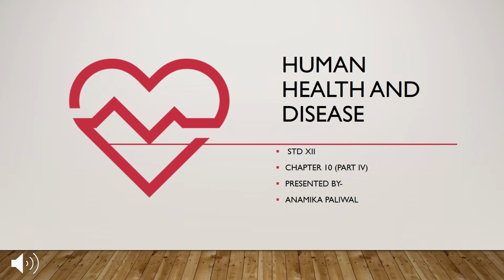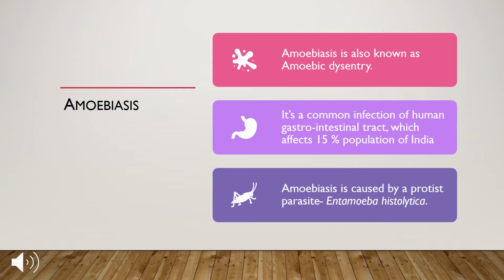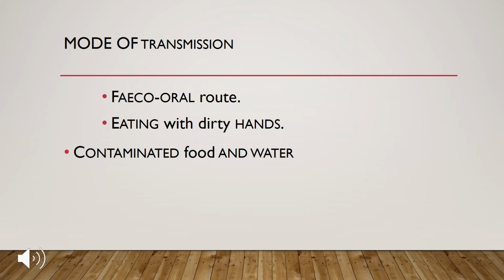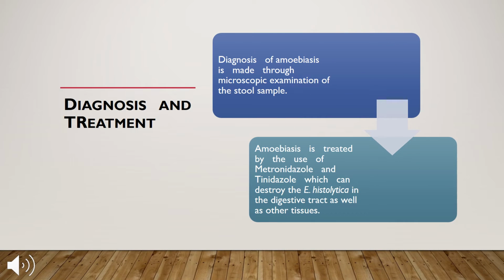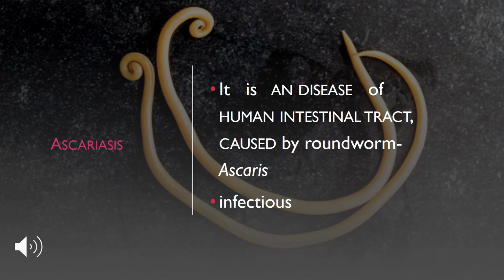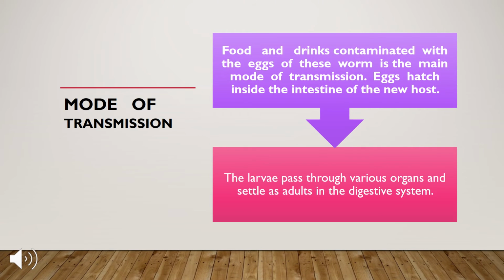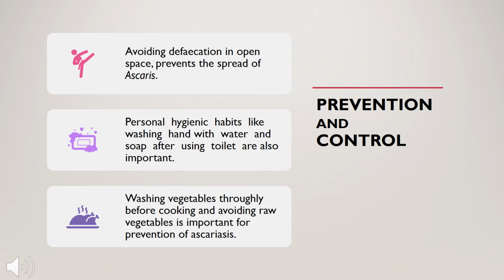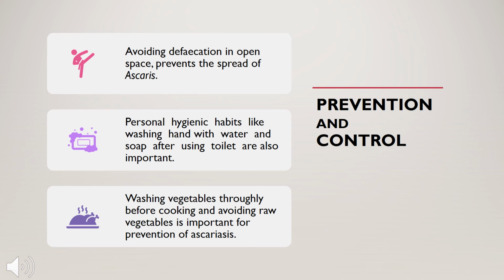Class XII BIOLOGY lesson 10 Human Health Disease (Part-IV)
Std: XII
Subject: Biology
Chapter No: 10
Topic:  Human Health Disease
Part: IV
Made by Ms.Anamika Paliwal